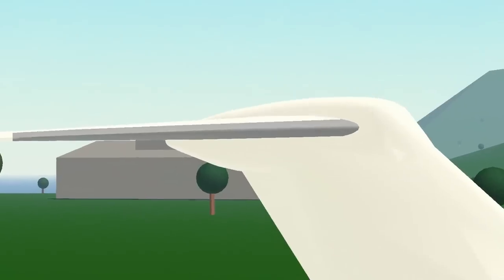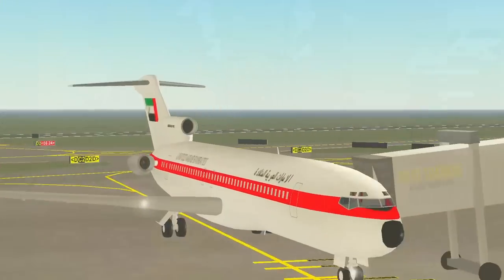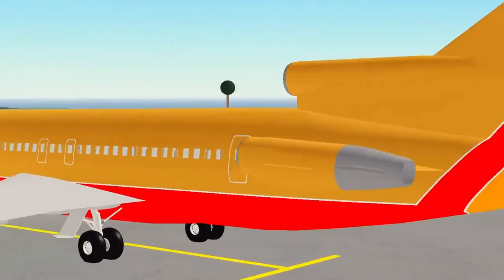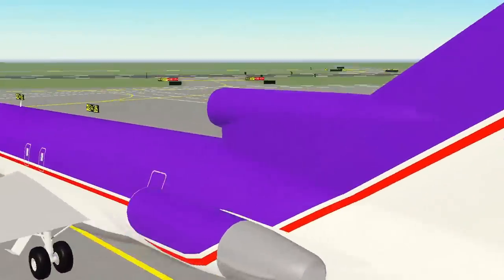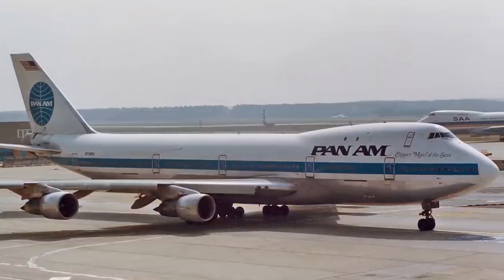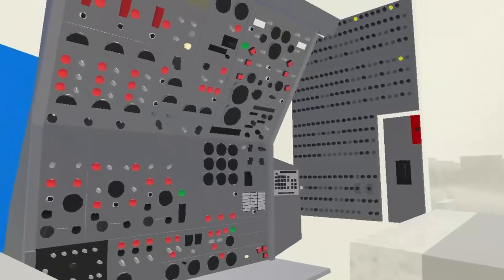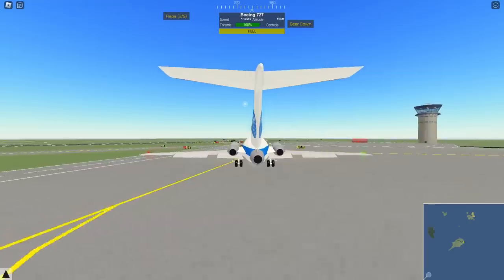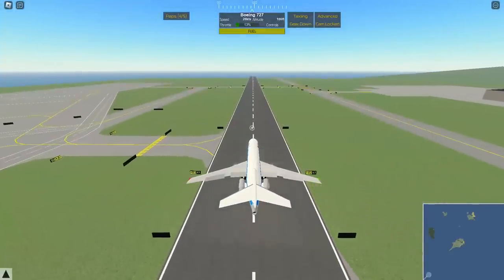PTFS UPDATE: BOEING 727 & NEW LIVERIES! (Roblox)